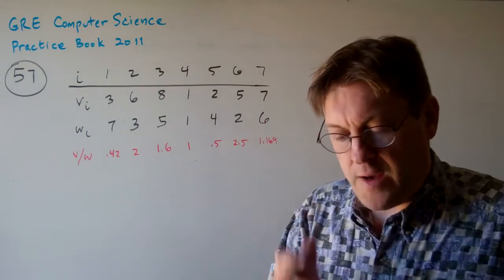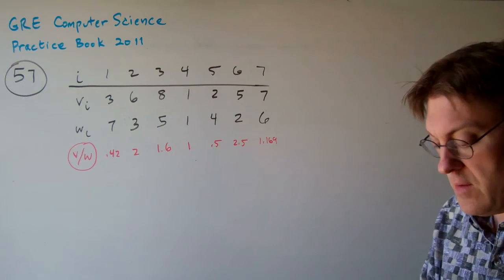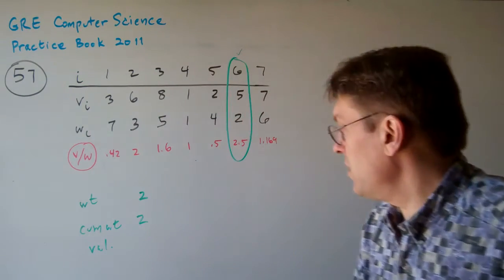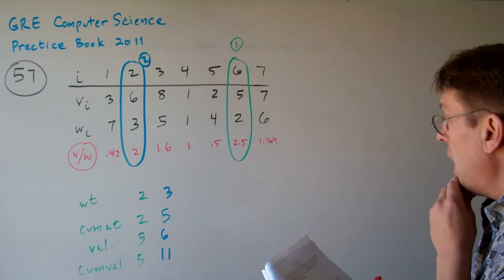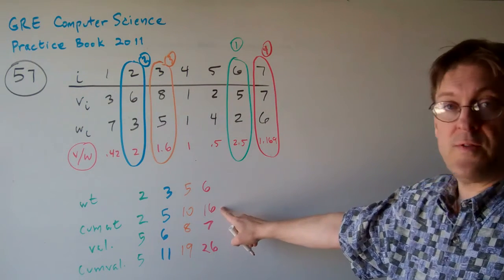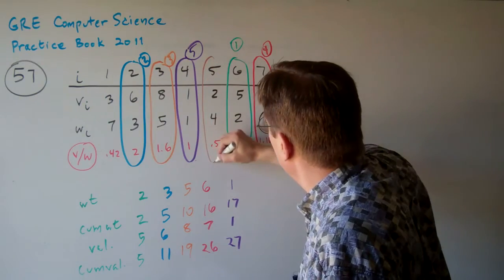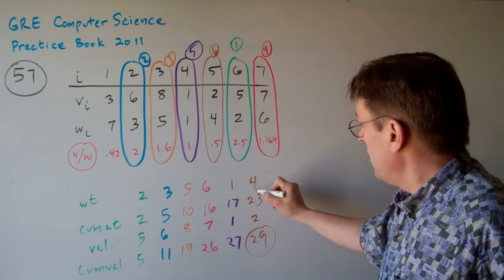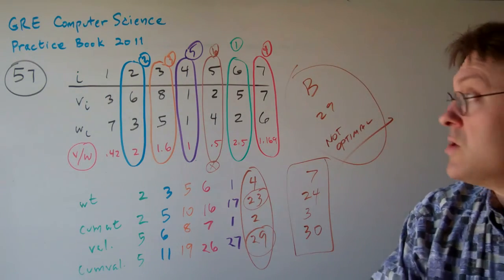GRE Computer Science Question 57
57. A hiker faces the 0/1 Knapsack problem. There are 7 items to be packed into the knapsack, each with value vi
and weight wi as shown in the following table.
i 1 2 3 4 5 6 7
vi 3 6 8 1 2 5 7
wi 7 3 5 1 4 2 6
The knapsack, which is initially empty, can hold a maximum weight of 24, so some item(s) must be left behind,
and fractions of items cannot be packed. The optimality criterion is to maximize the total value of the items that
are placed in the knapsack. The hiker fills the knapsack one item at a time, using a heuristic algorithm that is
greedy on value density, where the value density of an item is its value/weight ratio. When this heuristic
algorithm is used, what is the total value of the items that are packed, and is this total optimal?
Total Value Optimal/Not Optimal
(A) 29 Optimal
(B) 29 Not optimal
(D) 30 Not optimal
(E) 32 Optimal